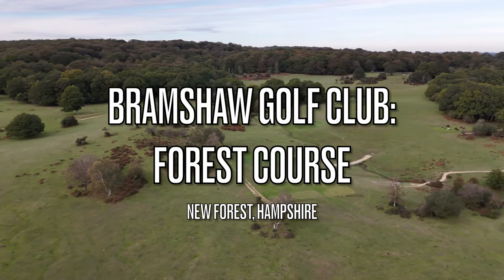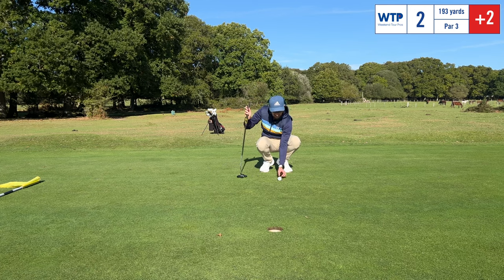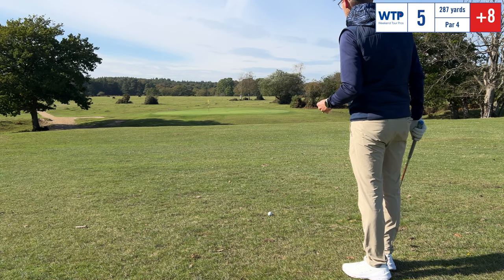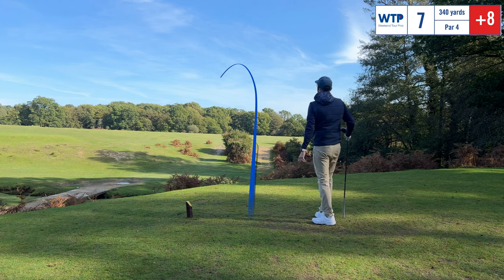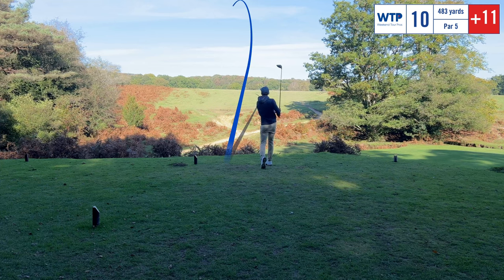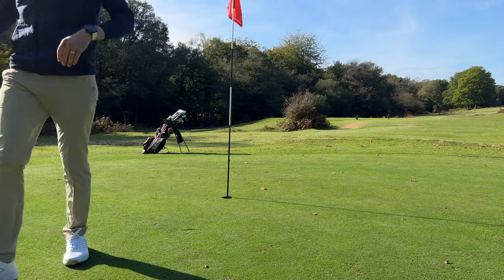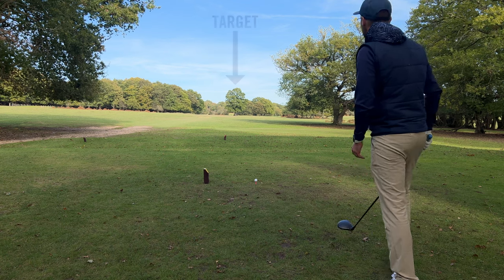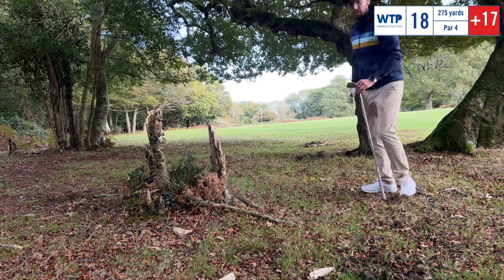HAVE YOU EVER SEEN A GOLF COURSE LIKE THIS? Bramshaw Golf Club - Forest Course 2023 Full Course Vlog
In this exciting episode of WTP: On Tour, join Luke as he explores one of the most captivating golf courses in the United Kingdom - the Forest Course at Bramshaw Golf Club in the New Forest, Hampshire.

Dating back to 1865, just a year after England's oldest golf course, this unique course is situated on common land. What sets it apart? The presence of New Forest ponies, cows, and pigs freely roaming the course, creating a one-of-a-kind golfing experience. Discover how the local wildlife adds an unexpected challenge to Luke's game and watch as he gets up close and personal with these charming animals during his round.

Throughout the video, you'll witness Luke's growing affection for the Forest Course at Bramshaw Golf Club, as it quickly becomes one of his favorite courses. With drone footage, hole flyovers, and breathtaking shots of New Forest wildlife, you'll experience a comprehensive 18-hole vlog. Follow Luke, your average golfer, as he navigates this remarkable golf course in challenging autumn winds. Can he maintain a respectable score? In truth, it doesn't matter, because this golf course is simply INCREDIBLE!

Join us on this golfing adventure and get ready for an unforgettable round of golf surrounded by the natural beauty of the New Forest."

VIDEO CONTENTS:
0:00 - Exploring the Forest Course at Bramshaw Golf Club
1:50 - Front 9 Adventures: Cows, Peter Alliss's Favourite Hole and Hilarious Golf Shots!
24:45 - Back 9 Wildlife & Comedy: Ponies, Cows and Unbelievable Lies!

Enjoying the content? Don't miss out on any of my exciting golf adventures:

If you're loving the videos, show some love by giving them a thumbs up 👍 and dropping a comment. Your feedback fuels my passion for creating relatable golf content.

** FOLLOW THE JOURNEY ON SOCIAL 🌐 **